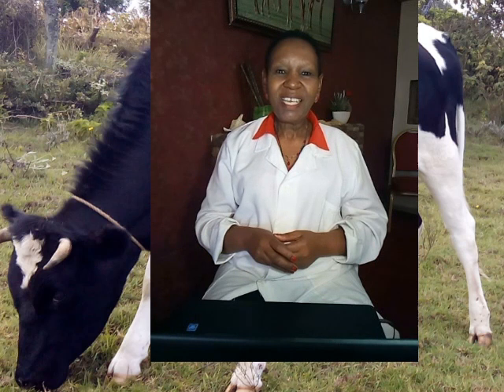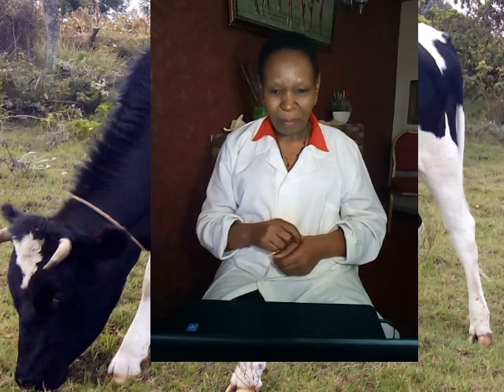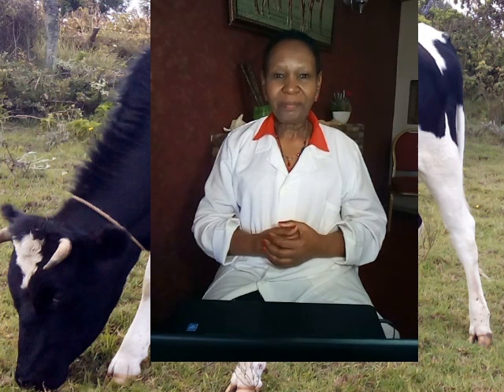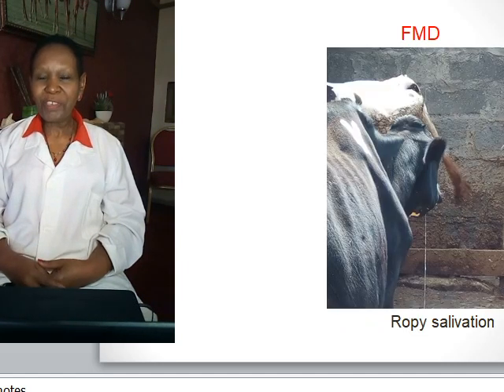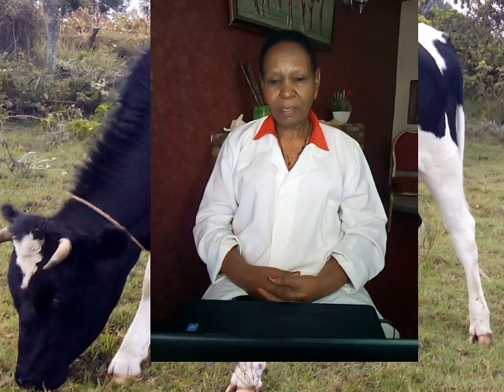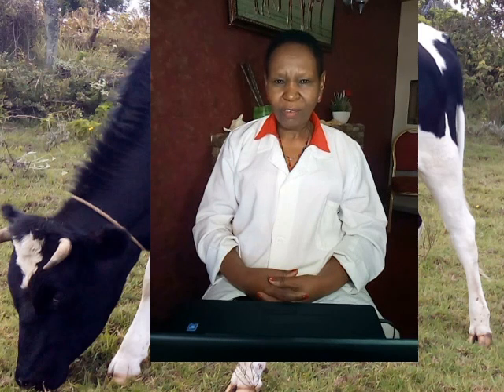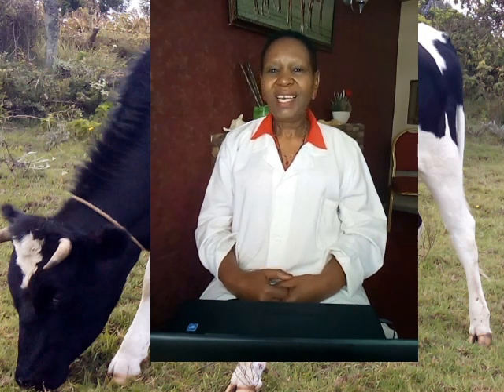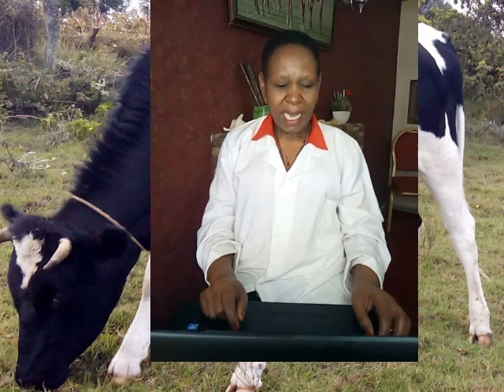Foot & Mouth disease vaccine/vaccination Challenges/Opportunities in Kenya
Why vaccination, the most effective control measure for foot and mouth disease in Kenya where the disease is  endemic(disease is always there) is not effective in control of the disease